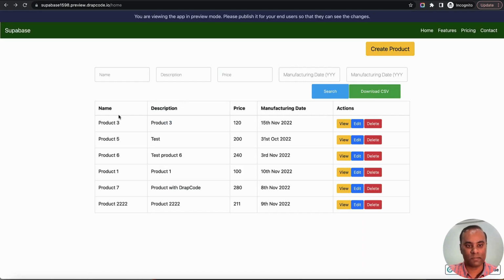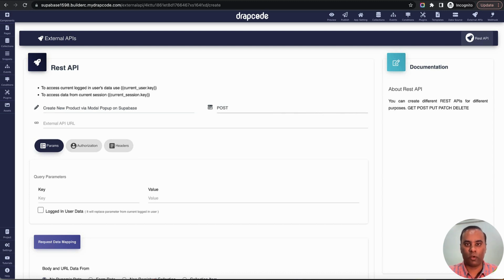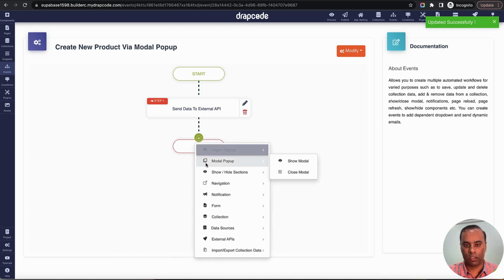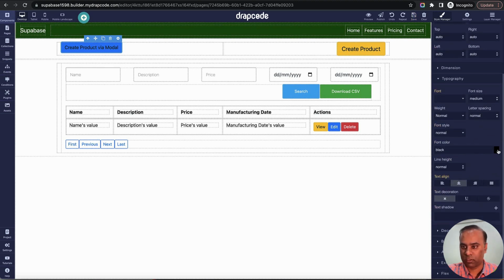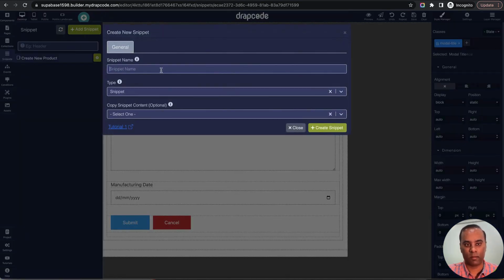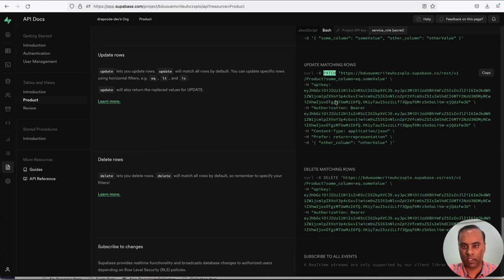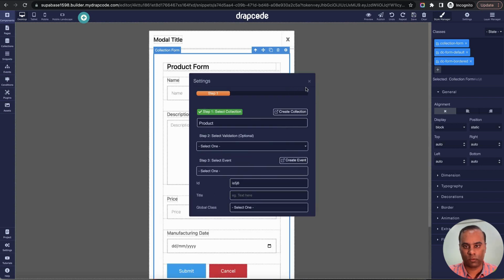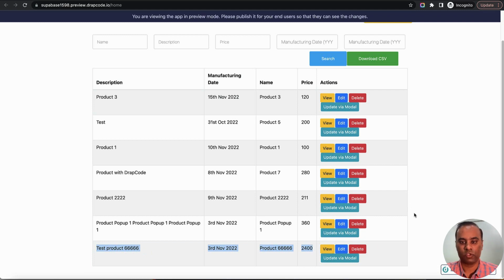#7 Supabase - Data Create & Update Flow in Modal Popup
In this video we will understand as how to implement the Data Create and Edit/Update flow in Modal Popup with @Supabase  table records when we are using Supabase as a backend platform and DrapCode as a 100% frontend builder and all the data is coming from Supabase via REST APIs.